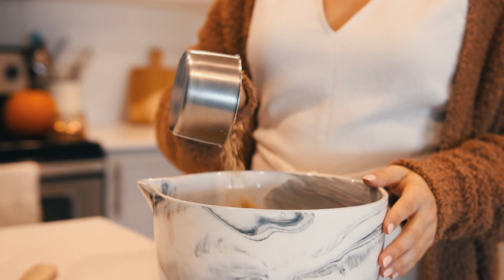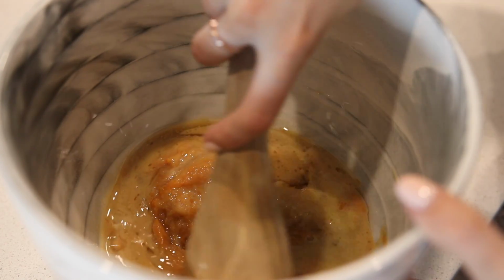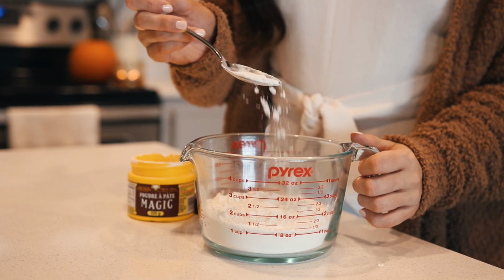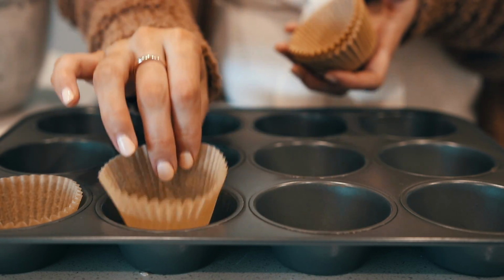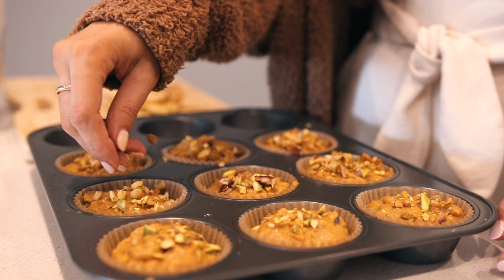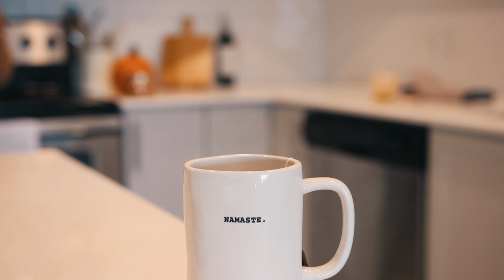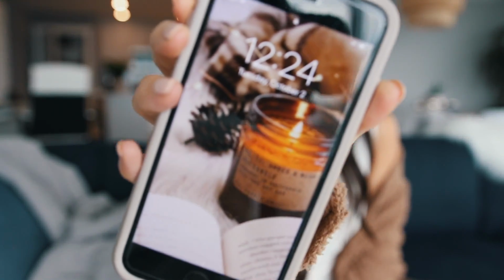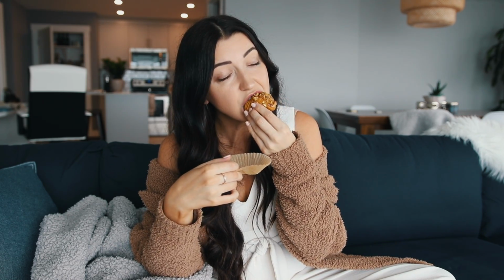Vegan Pumpkin Spice Muffins | Cozy Fall Recipe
Today we are making these amazing pumpkin & apple spice muffins! They are super cozy and perfect for fall. Find the recipe below and I hope you love them! I love making a batch of these delicious vegan muffins for breakfasts, morning or afternoon snacks and they freeze well if you want to save some for another time.

Recipe:
1 cup brown sugar
3/4 cup pumpkin puree
1/2 cup unsweetened non-dairy milk
1/2 cup applesauce
1/4 cup vegetable oil
1 3/4 cups flour
1 tbsp baking powder
2 tsp cinnamon
1/2 tsp ground ginger
Optional: chopped nuts for top

Preheat oven to 375 F. In a mixing bowl, combine sugar, pumpkin, non-dairy milk, oil and apple sauce and stir to combine. In a separate bowl, whisk together flour, baking powder, cinnamon and ginger. Add dry to wet ingredients and stir to form a batter. Line 9 muffin cups with paper liners and divide batter evenly into the muffin cups. Sprinkle chopped nuts overtop if using. Bake for 20 minutes or until a toothpick inserted in the middle comes out clean or with a few crumbs.